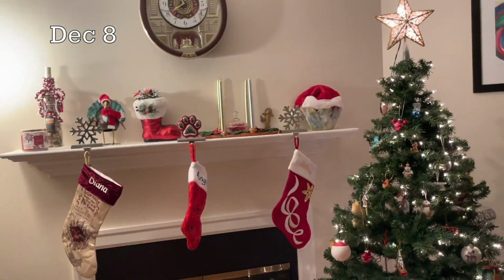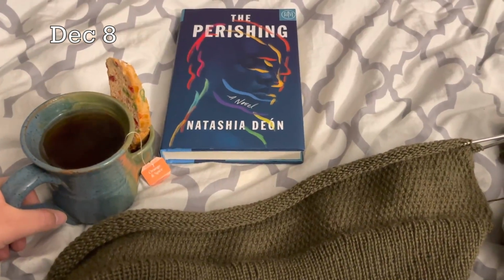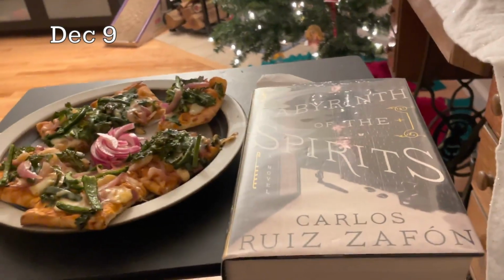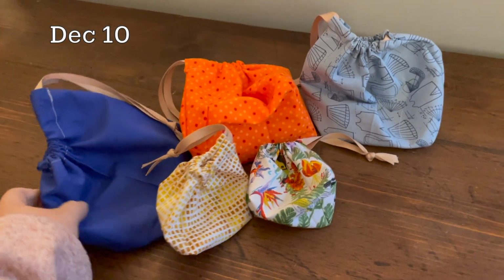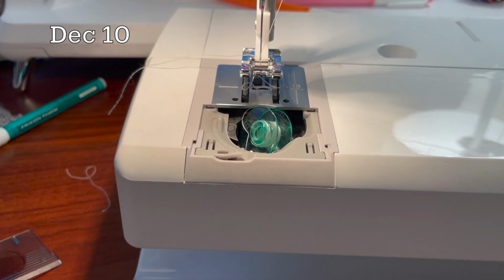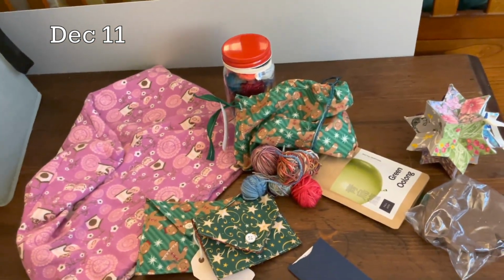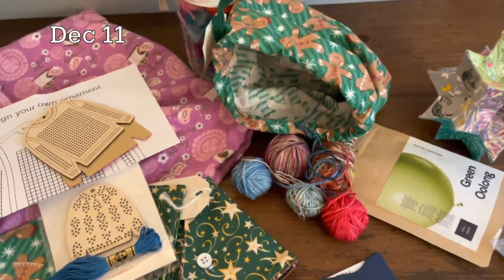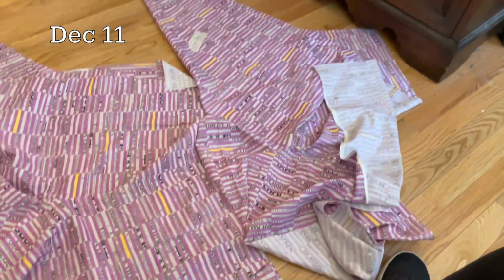Backstage Knits Vlogmas 2021 - Days 8-11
Now that I decided to do Vlogmas in earnest, I had a lot more footage so I decided to upload these three days.  This has got some sewing, some family time, and some mint tea.  Enjoy!